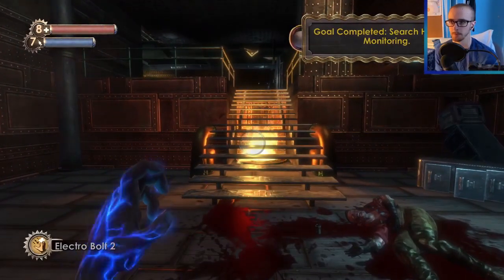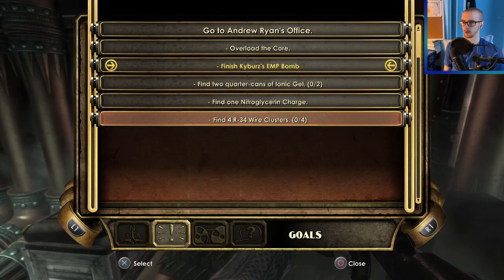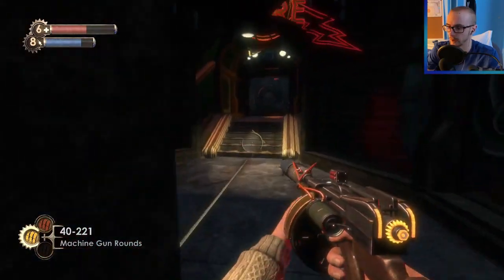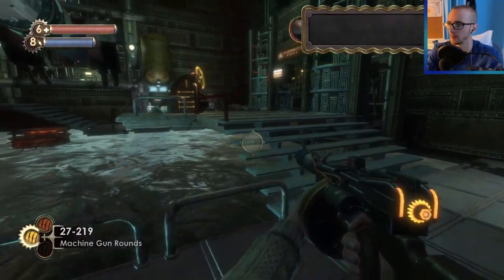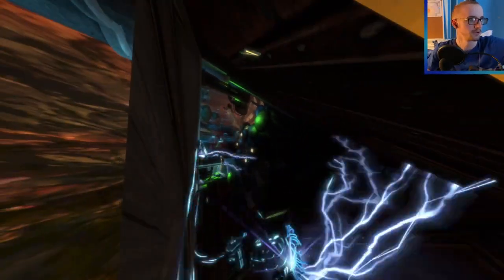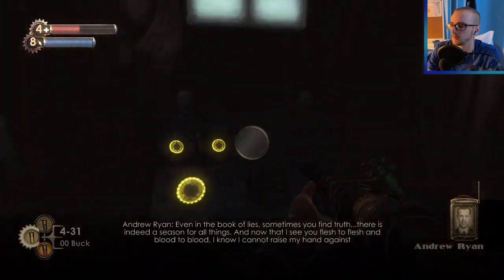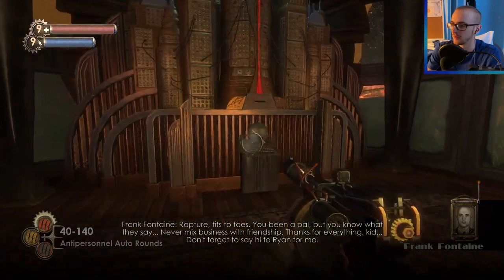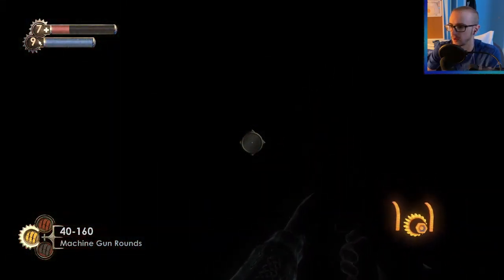Bioshock (Remastered), Ep. 10 (Hephaestus! Part 2) | The 2020 Backlog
Welcome to the 2020 Backlog, where KC posts all of the old Let’s Plays he once posted on his main channel

In this video, you can watch his journey through Bioshock (Remastered)!